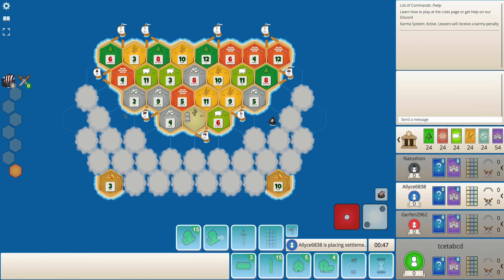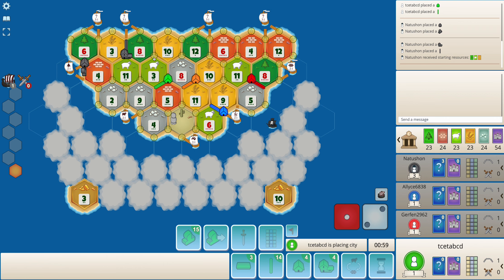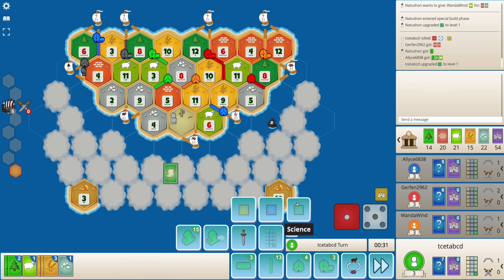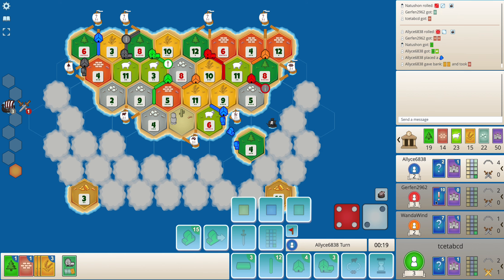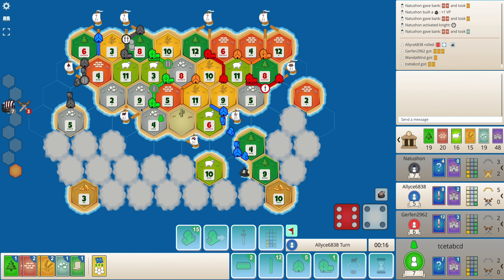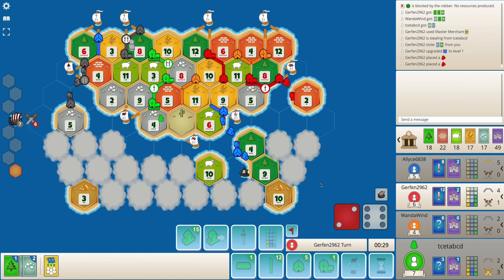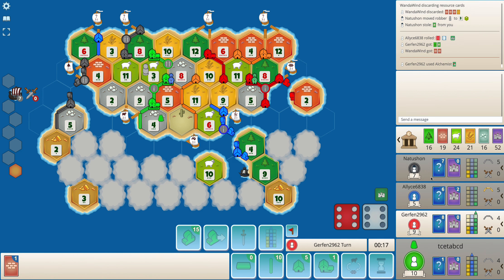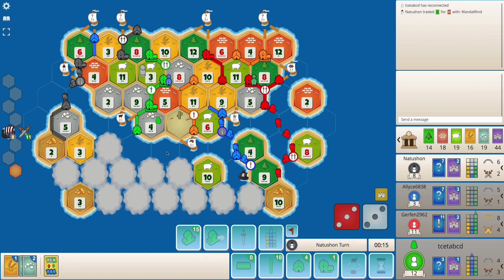A Wonderful Mess! C&K + Seafarer + 5 Players - Casual Catan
In this game, I play a mixture of Cities and Knights, Seafarer and 5 player catan expansions in one game, which leads to very interesting game play and randomness.

Catan, previously known as The Settlers of Catan or simply Settlers, is a multiplayer board game designed by Klaus Teuber. It was first published in 1995 in Germany by Franckh-Kosmos Verlag (Kosmos) as Die Siedler von Catan. Players take on the roles of settlers, each attempting to build and develop holdings while trading and acquiring resources. Players gain points as their settlements grow; the first to reach a set number of points, typically 10, wins. The game and its many expansions are also published by many different Catan Studios.